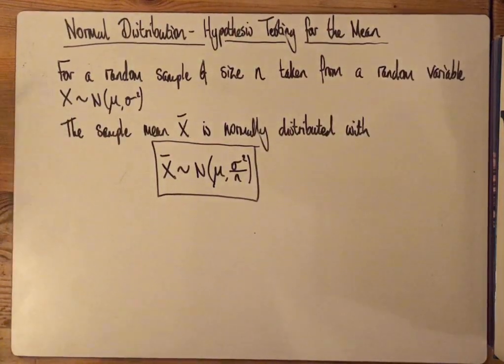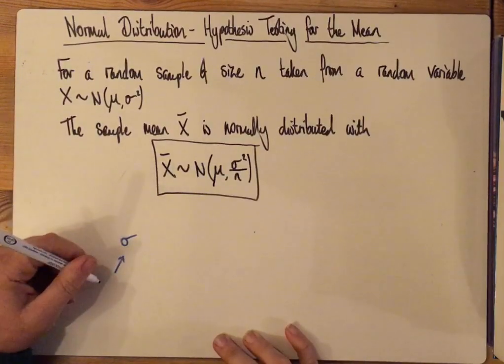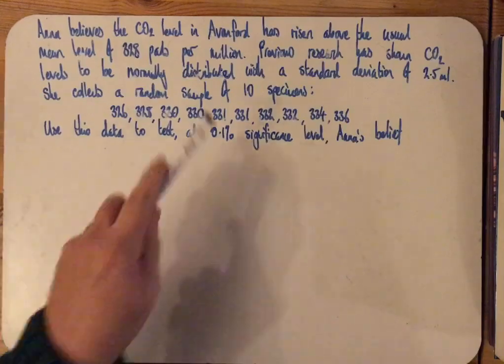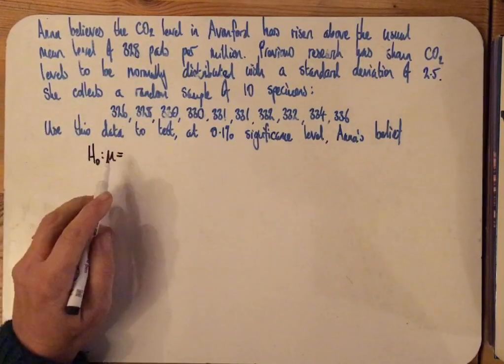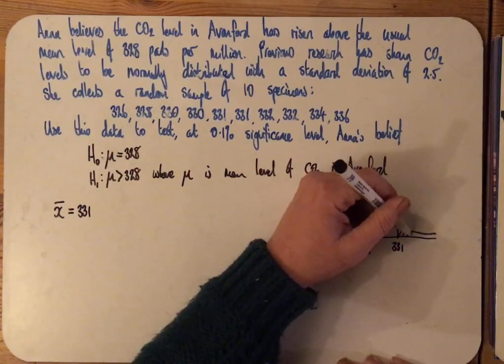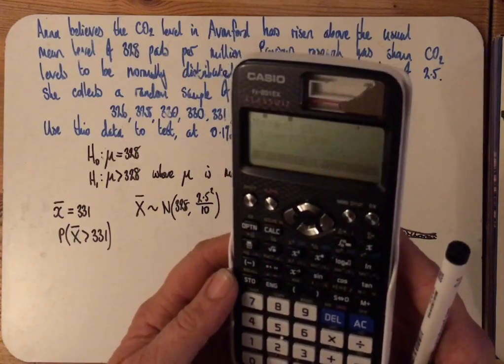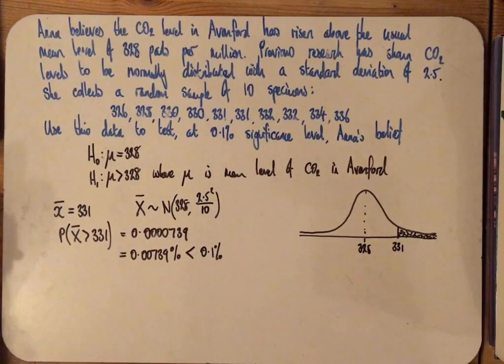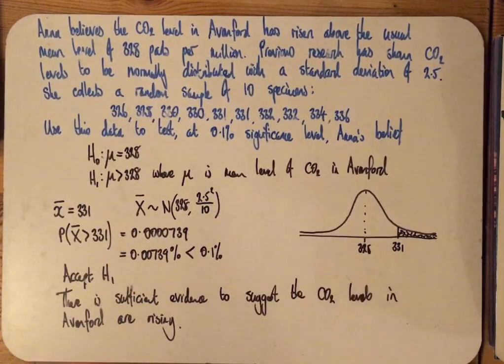1 Hypothesis Testing for the Mean